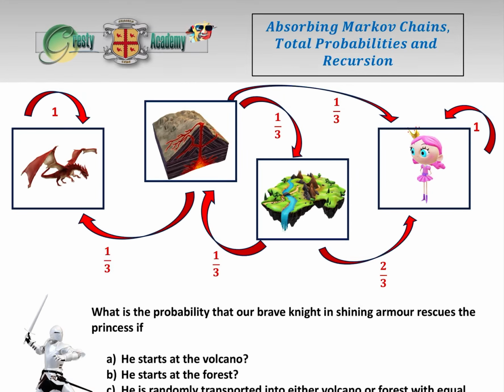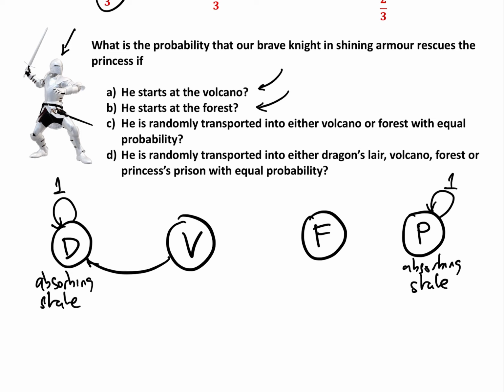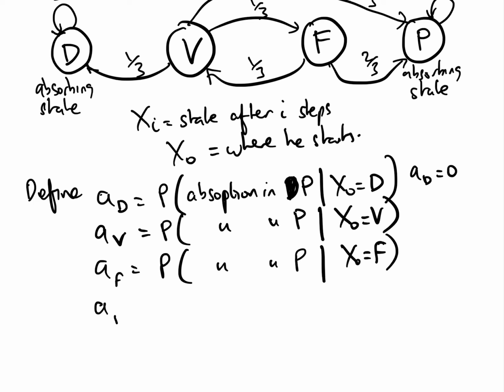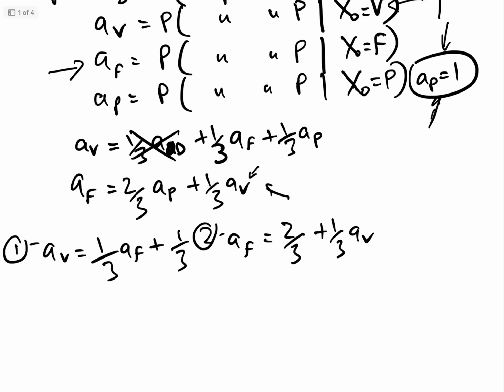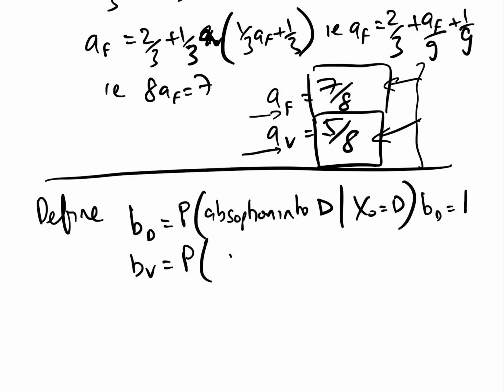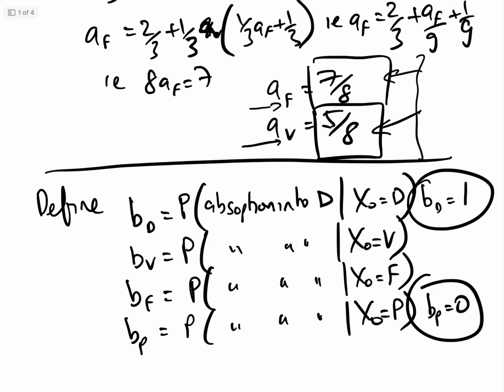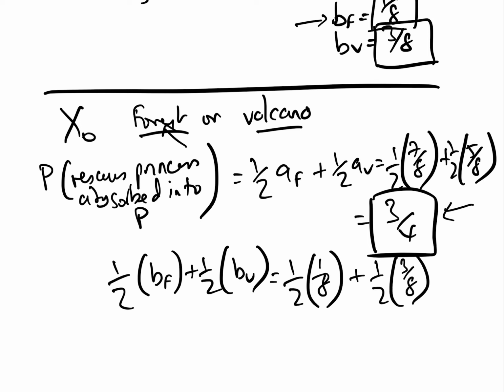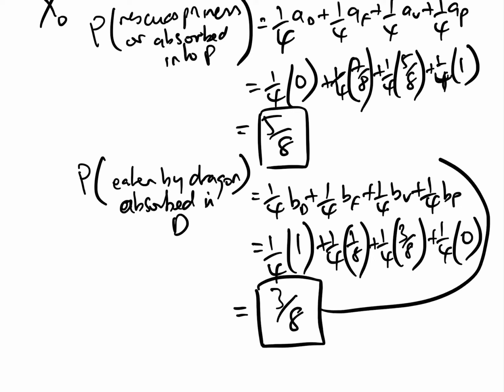Absorbing Markov Chains, Total Probabilities and Recursion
This video forms part one of a two part video series introducing absorbing Markov Chains and how to deal with them, both with recursion techniques and via transition matrices. In this first video we introduce the concept of absorbing states via a game where a brave knight has to try and rescue a princess and live happily ever after (absorbing state P) before being eaten by a dragon (absorbing state D). We show how to calculate his probability of success given various scenarios.

The second video, entitled 'Absorbing Markov Chains Solved with Transition and Solution Matrices' can be found